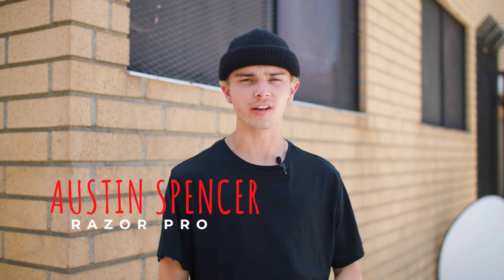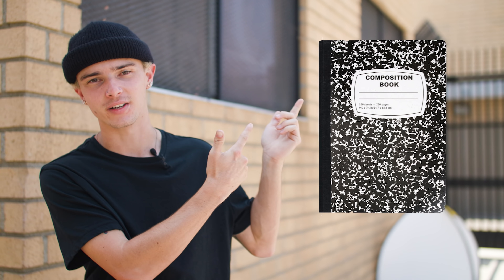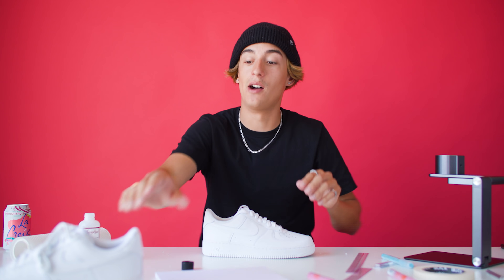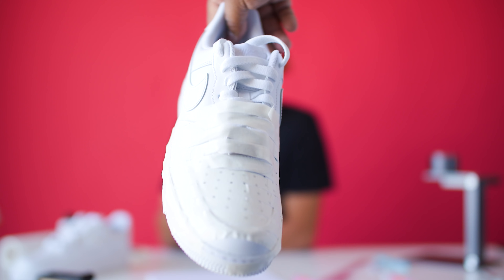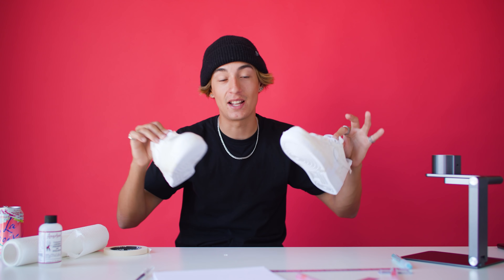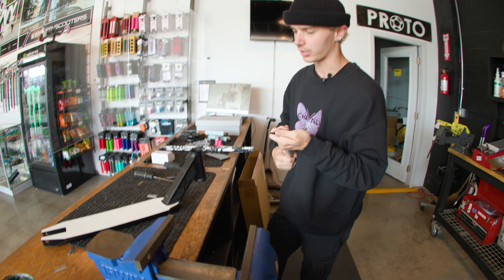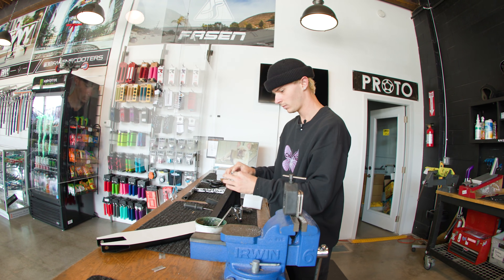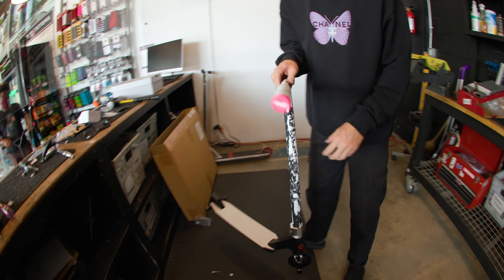Back 2 Skool - Custom Scooter, Hovertrax and Shoes Giveaway - RideRazor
Summer is coming to an end and it's time to go BACK 2 SKOOL! We will randomly choose one lucky subscriber to win a Razor Pro Scooter, a Razor Hovertrax, and a custom pair of Nike Air Force Ones, customized by our very own Julian Camarena. Good Luck!

Here is the last month's winner of the Space Jam Custom build:
Congrats To "Kevin O'Brien"!
We hope you enjoy the Razor scooter and Ripstik Rush.

One winner will be chosen within the next 4 weeks. We will reply to one subscriber, randomly, in the comments and request their parent's information to coordinate the delivery of the prize. If the subscriber does not respond to our comment within 24 hours we will move on to the next random subscriber. The winner will only be announced in next month's custom scooter build.

Guidelines:
- Subscription must be made public for Razor to be able to verify
- Anyone in the United States can enter
- Winner must have Someone over the age of 18 able to receive the prize. (this could be a parent, guardian, or older sibling)

Special thanks to Austin Spencer (@austinspencerr), Julian Camarena, & The Vault Pr Scooter for allowing us to shoot at their facility.